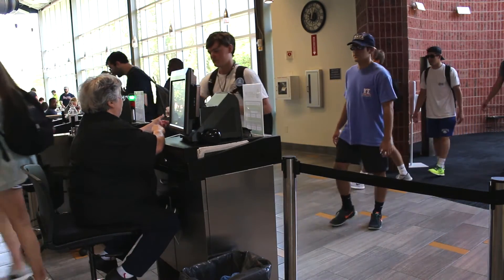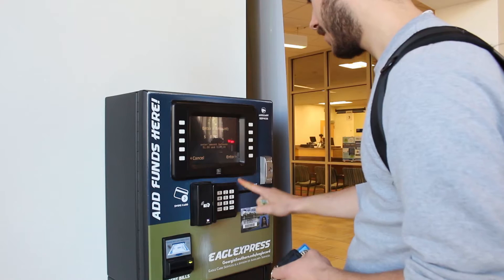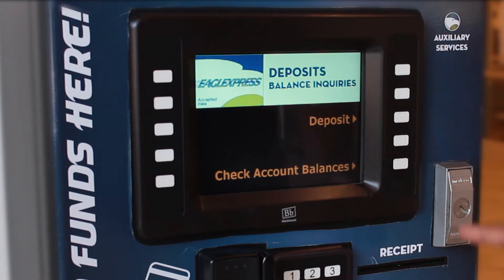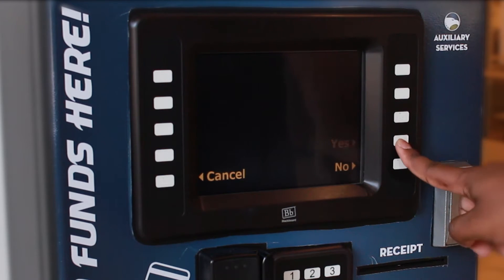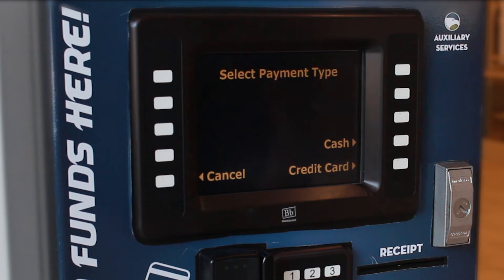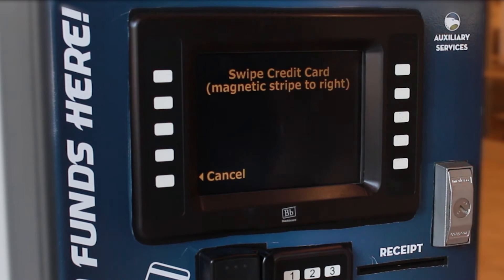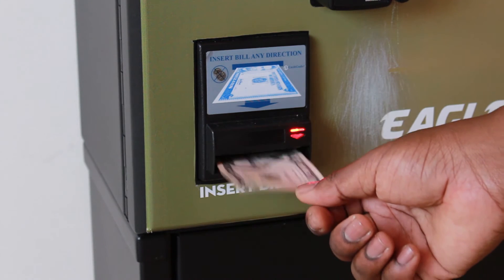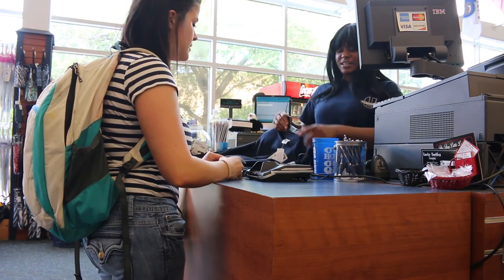Eagle Card Services - Kiosks and Reloading EagleXpress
How do you reload EagleXpress while on campus? Watch this video for more information about reloading EagleXpress funds and using our kiosks on the Statesboro and Armstrong campuses.